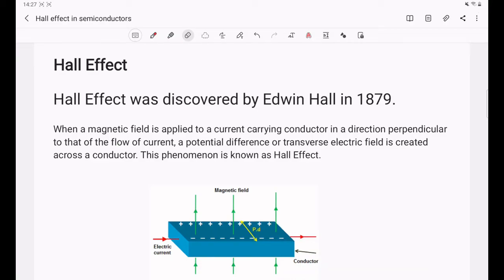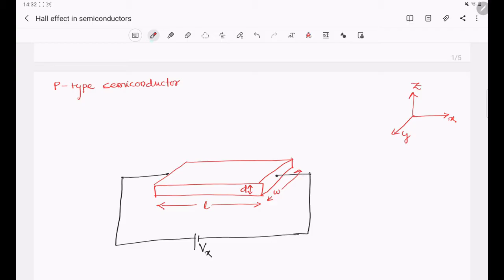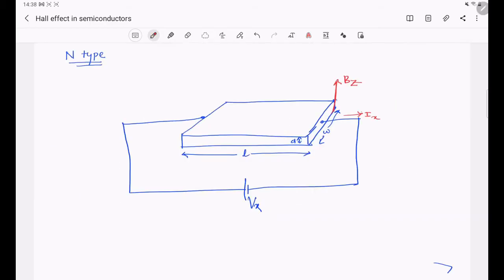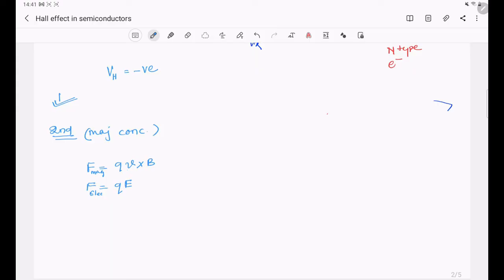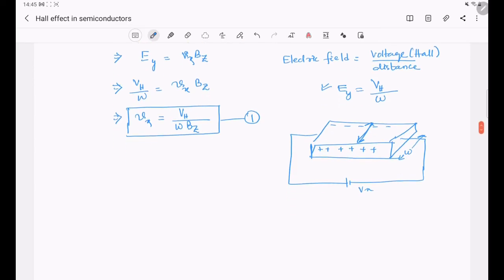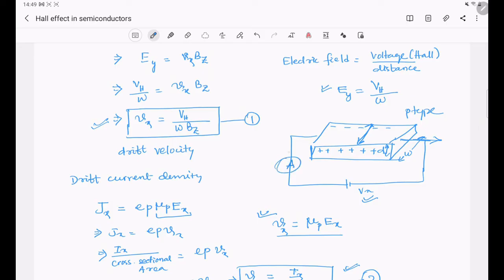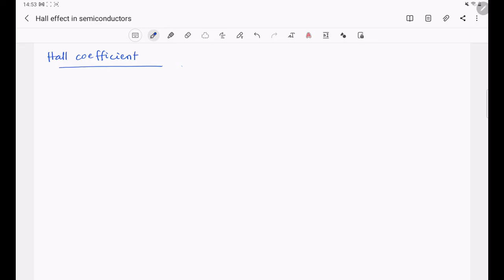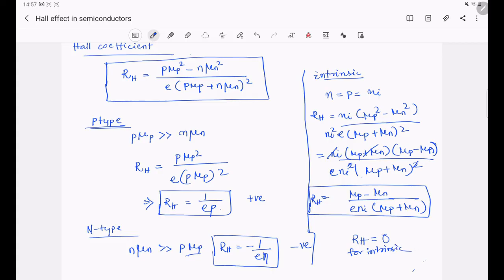Hall effect in Semiconductors and its applications